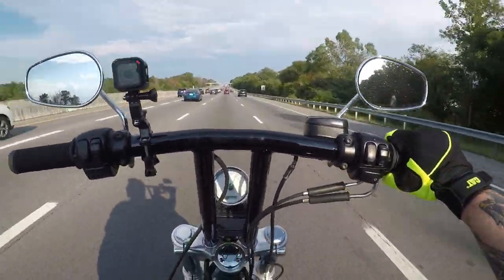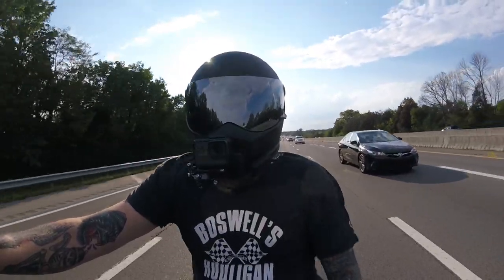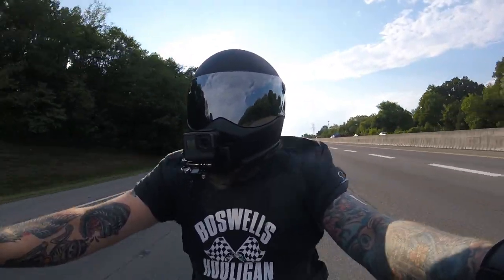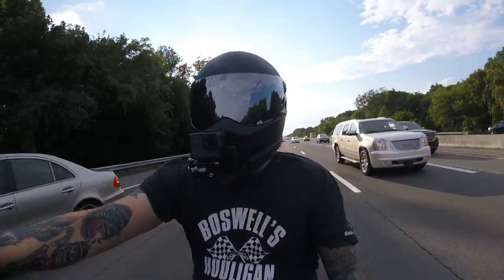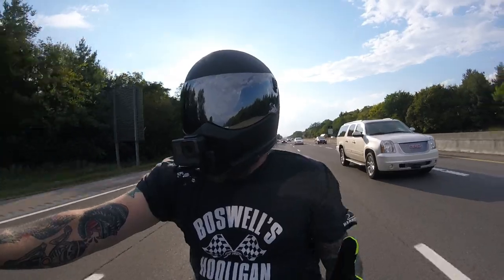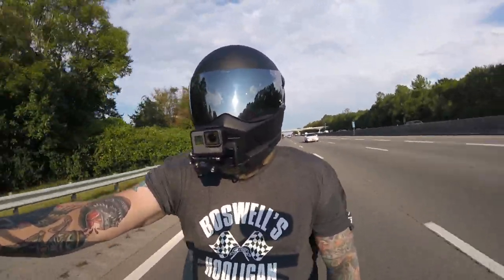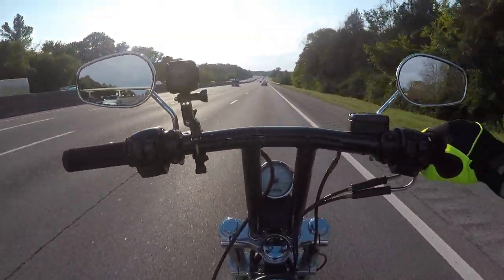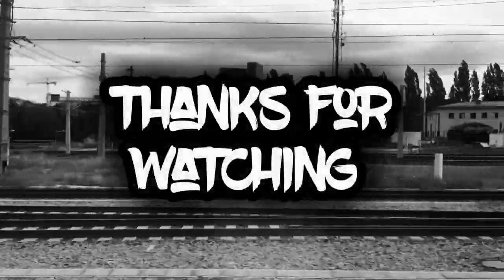Harley MotoVlog #4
Just a quick video. testing new intro/outro. let me know what you think. Thanks

videos weekly
Bike 09 Dyna FXD